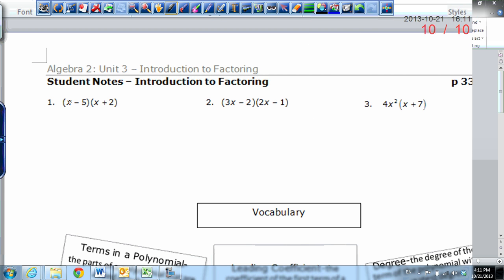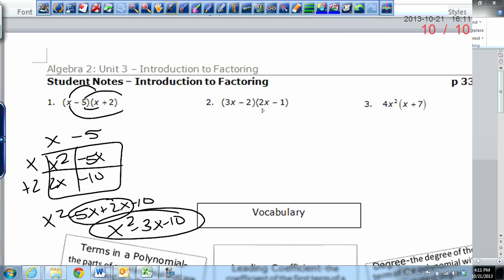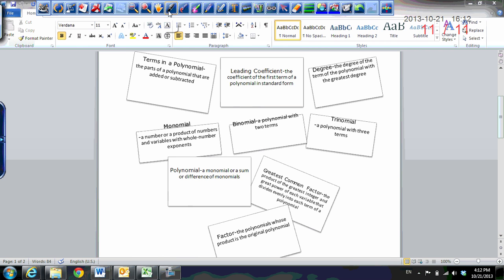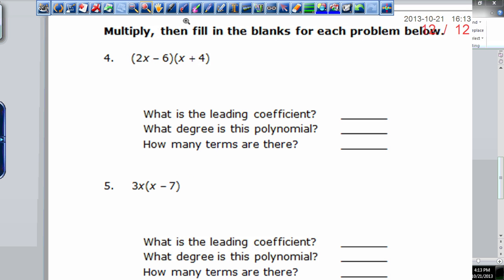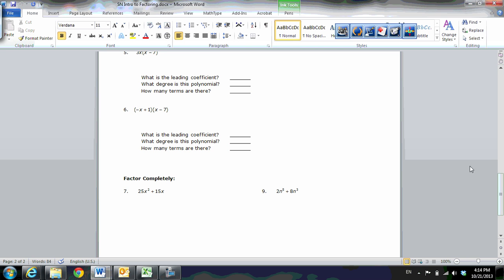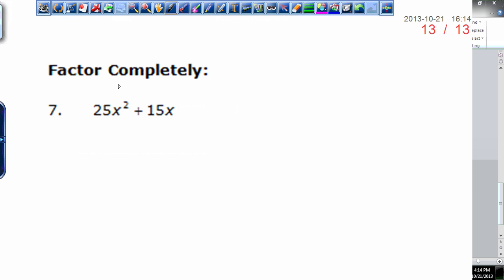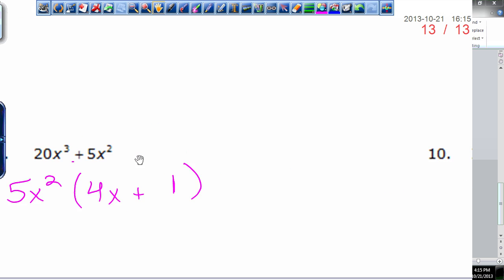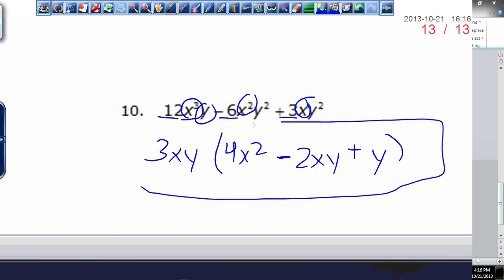Intro To Factoring Alg 2